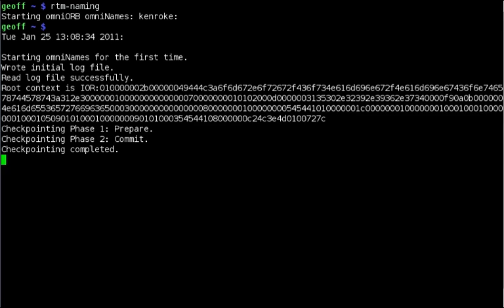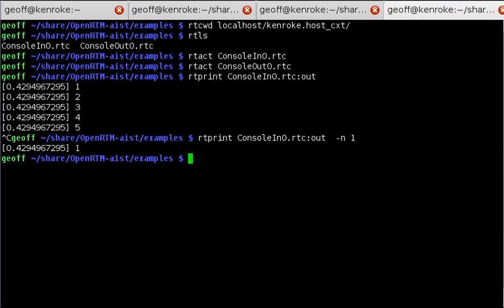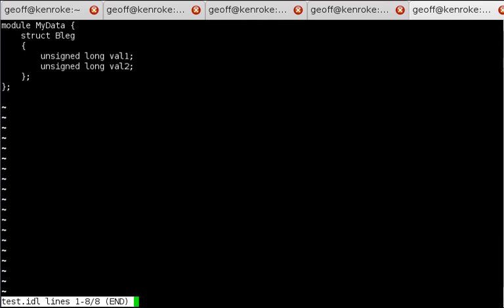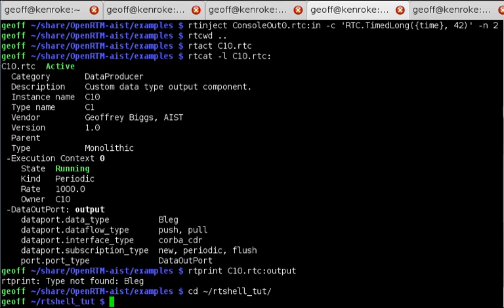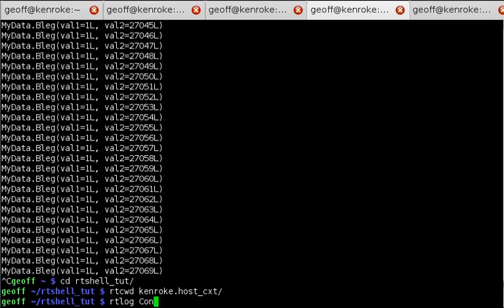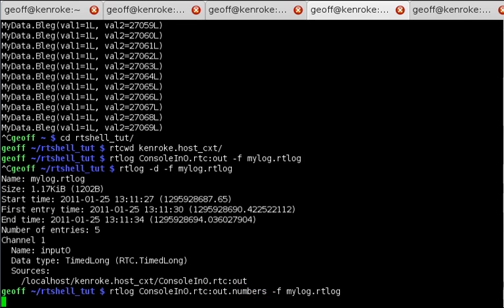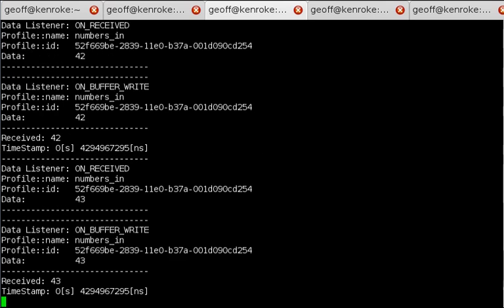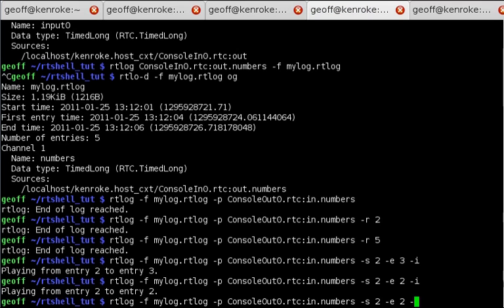rtshell 4/4: Port data manipulation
A demonstration of the port data manipulation features of rtshell, including rprinting data from ports, injecting data into ports, and logging data.

For more details and downloads, visit the OpenRTM website.